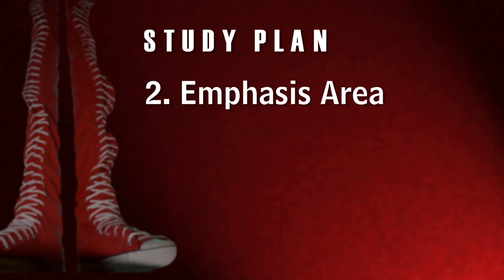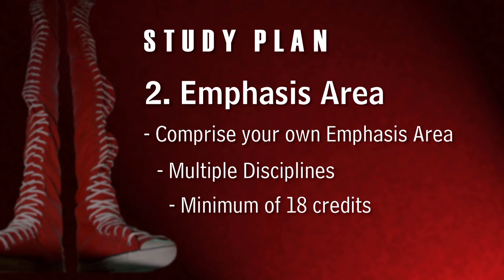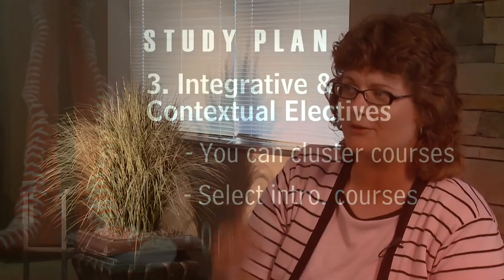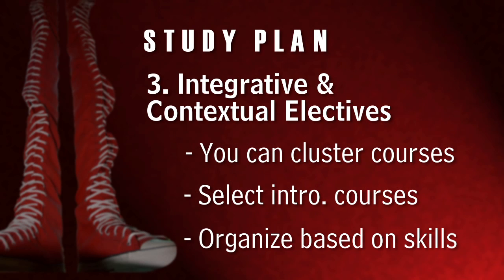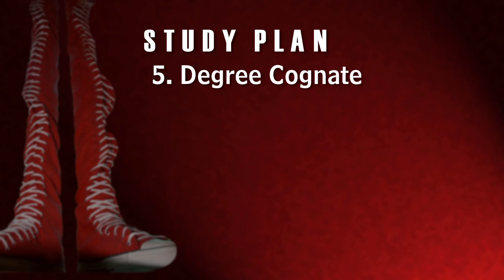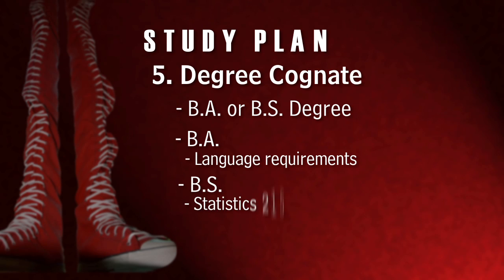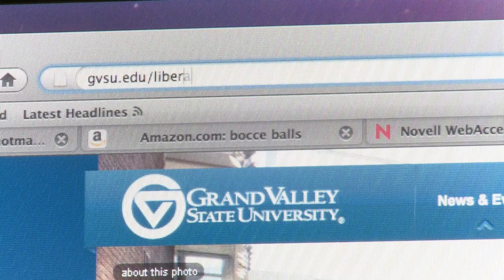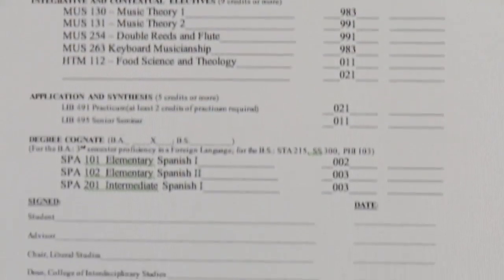Understanding the Study Plan Form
GVSU's LIB Studies program -Advising video: Understanding the Study Plan Form